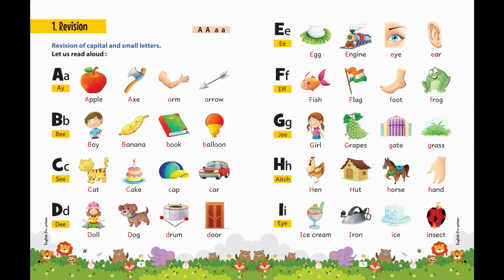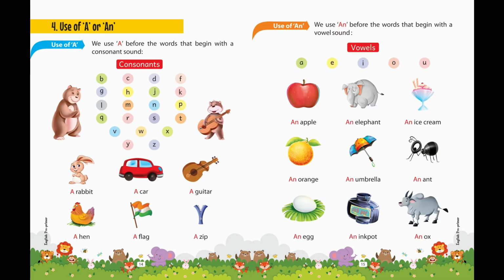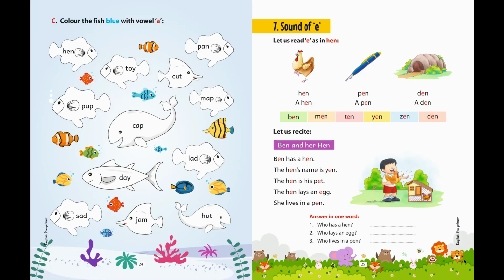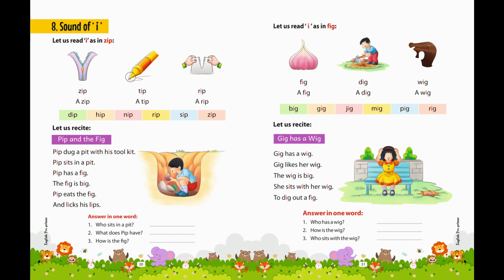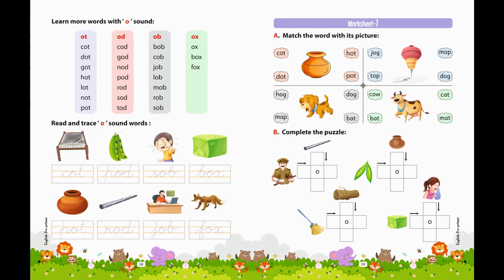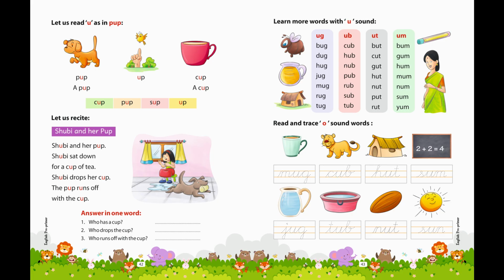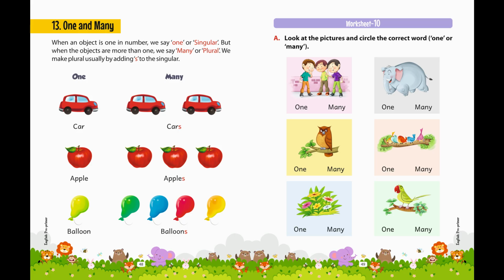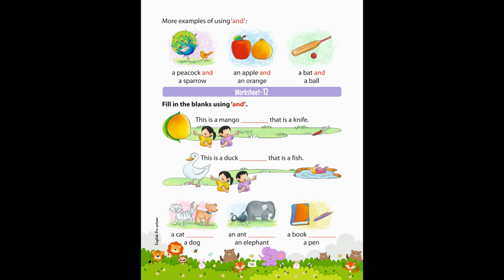Radiant Readers Pre primer | First Ever Books | Twinkle Tunes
English Pre-Primer Book for Kindergarten | Phonics, Reading & Grammar | NEP 2020 Aligned

Welcome to our English Pre-Primer Book specially designed for young learners in Nursery, LKG, and UKG! This colorful and engaging book introduces children to the basics of English language, aligned with the latest NEP 2020 and NCF 2023 guidelines.

What’s Inside:

Alphabet recognition and phonics-based learning

Short vowel sound words (a, e, i, o, u)

One & Many, This & That, and Use of 'And'

Simple sentence formation and fun rhymes

Worksheets and tracing activities for writing practice

Interactive illustrations for improved comprehension

Learning Outcomes:

Early reading and writing fluency

Strong phonemic awareness

Concept clarity with everyday examples

Visual and auditory engagement through stories and rhymes

Perfect for:

Home learning

Preschool classrooms

English language beginners